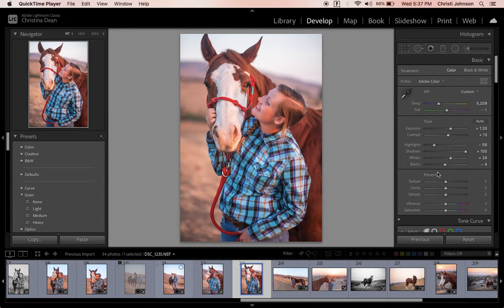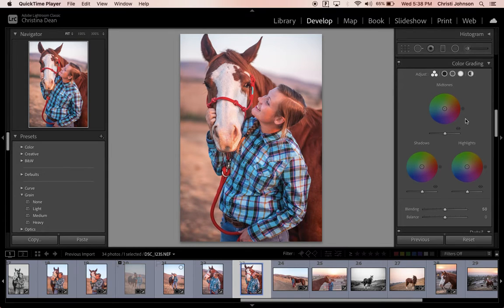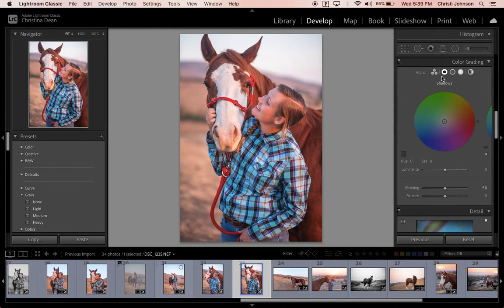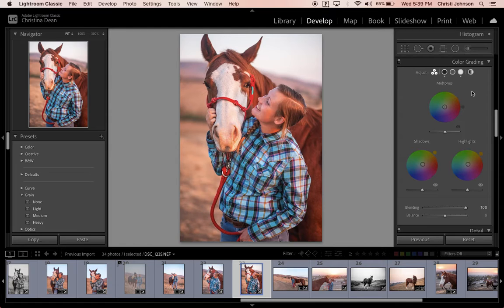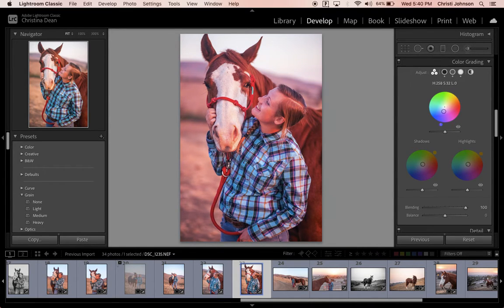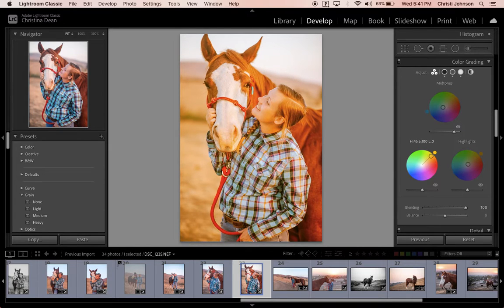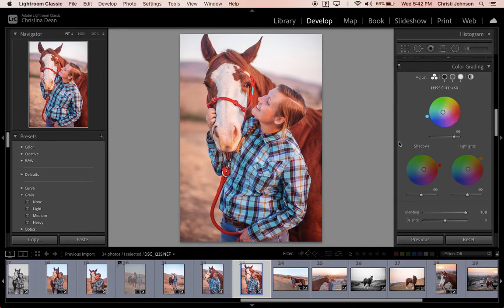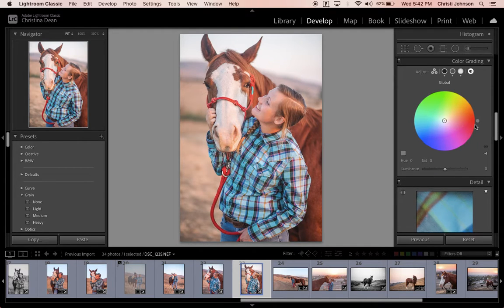How to use the Color Grading Tool in Lightroom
How to use the Color Grading Tool in Lightroom. This new tool with the latest update replaced the Split Toning panel.